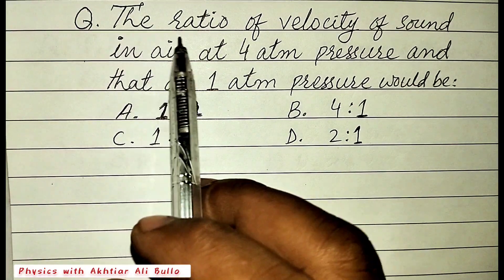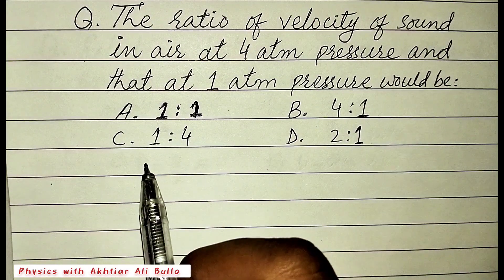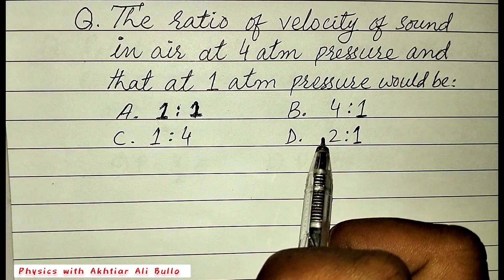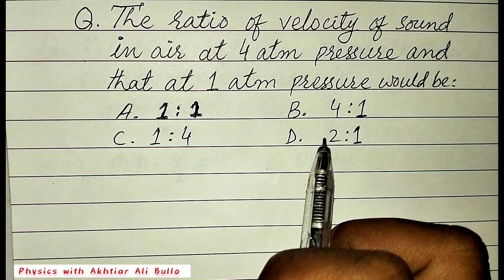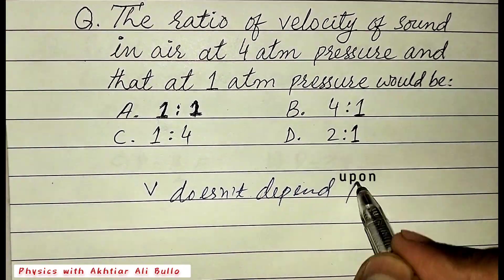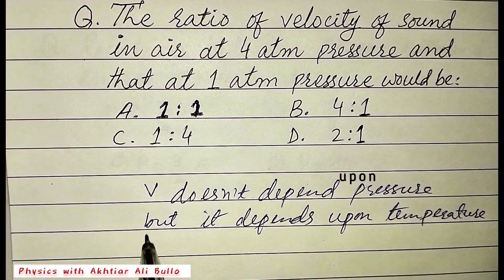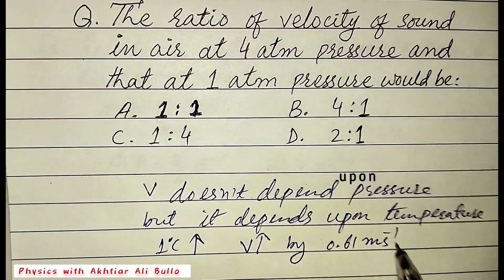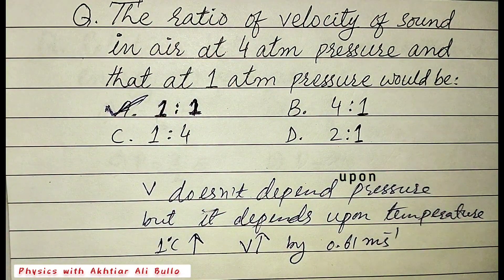The ratio of velocity of sound in air at 4 atm pressure and that at 1 atm pressure would be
The ratio of velocity of sound in air at 4 atmospheric pressure and that at 1 atmospheric pressure would be

The ratio of velocity of sound in air at four atm pressure and that at one atm pressure would be